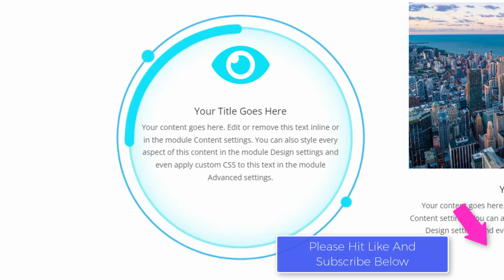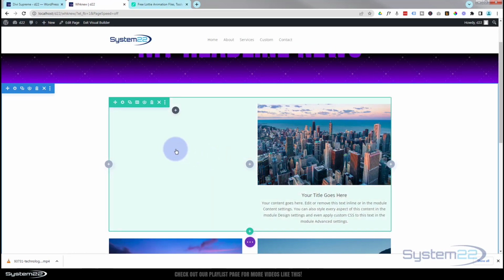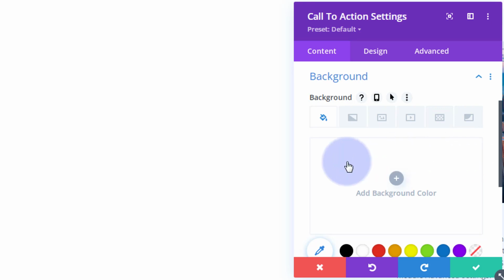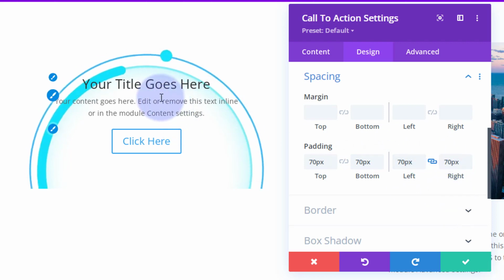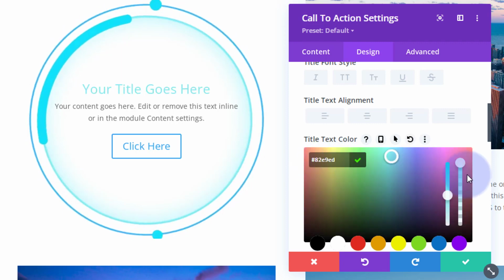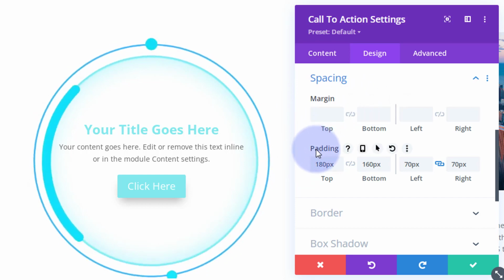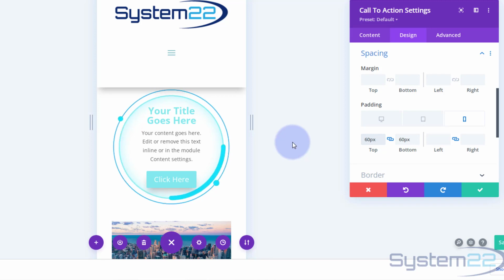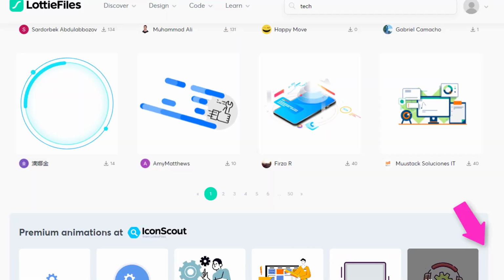Divi Theme Add ANIMATED Background To Any Module 👍👍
How to add an awesome animated background to any module with the Divi Theme. Today we will be demonstrating how to use free lottie file animations to add animated backgrounds to a Divi Call To Action Module. This is a very attention grabbing effect, and a great eyecatching feature to have on your site.
This is a great feature to have on your website, and very easy to do. There is no coding involved today to build this feature. Everything is being done with the Divi Themes incluided features.
So, follow along with the video and see how to add free background animations to your modules using the Divi Theme.

v=ZAO2MH0dQtk&list=PLqabIl8dx2wo8rcs-fkk5tnBDyHthjiLw

v=rNhjGUsnC3E&list=PLqabIl8dx2wq6ySkW_gPjiPrufojD4la9